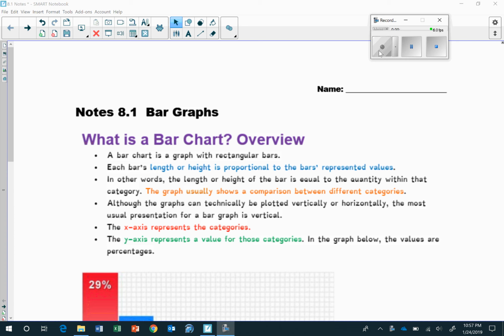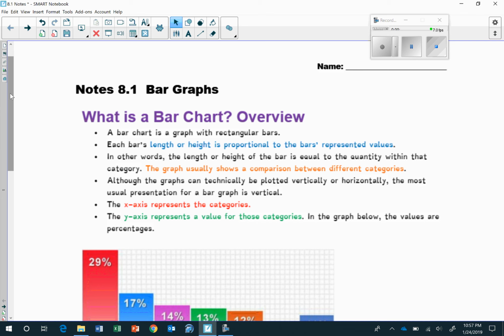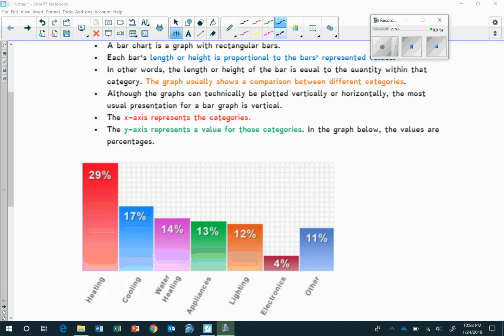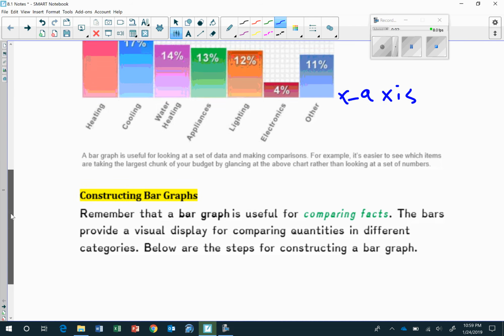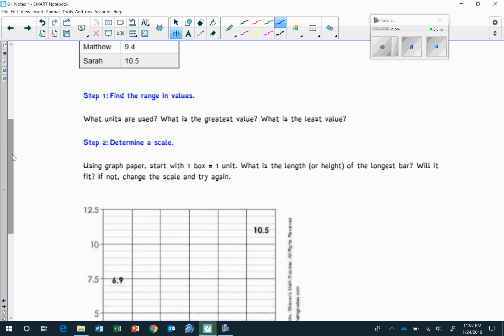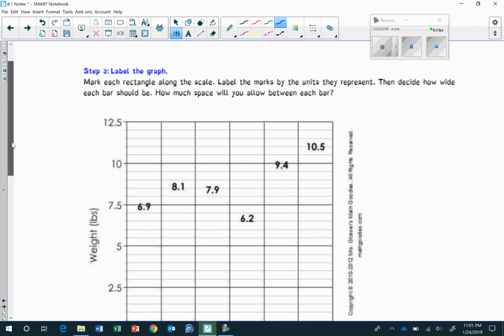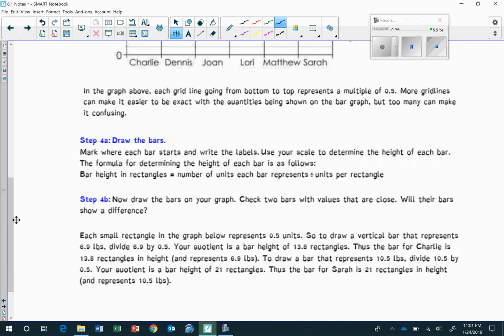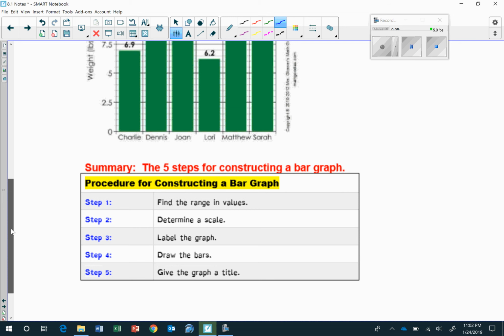8 1 Video